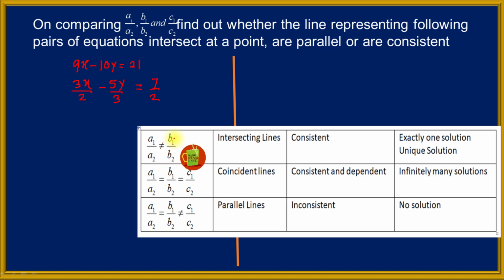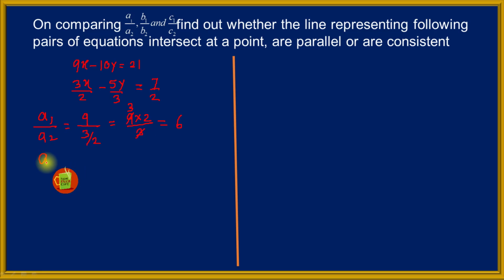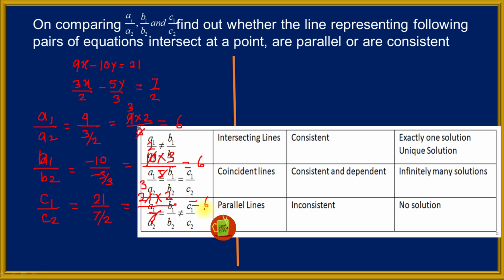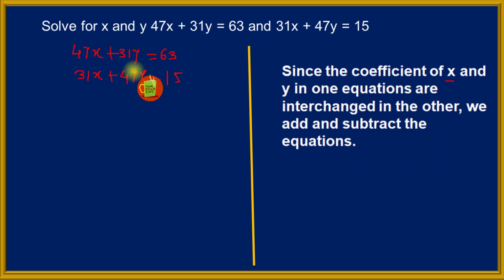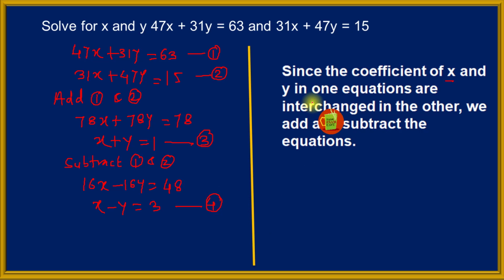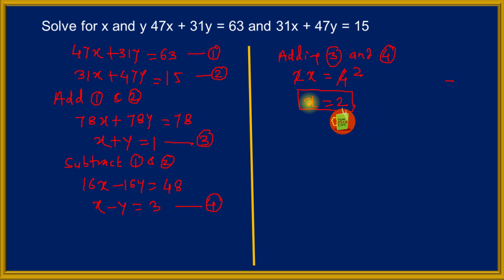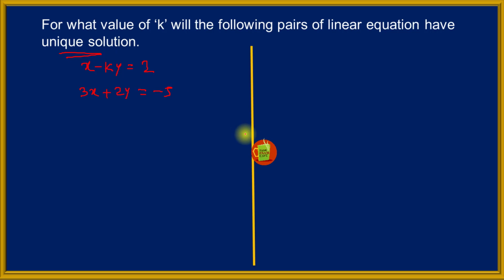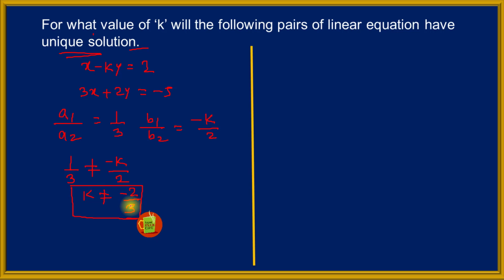Important Questions Linear equations in two variables || Part 01 || Class 10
In this video I have discussed important questions linear equations in two variables. In this part 1 we have selected the 2 marks questions. Revision of 2 marks question from linear equations in two variables.

Here is a pdf file of all links
of the revision of class 10 maths CBSE
2021 Examination

Download the pdf, it is the updated file.

Unit test paper 01 pdf

Suggested videos
Revision of Class 10 maths Part 08

Revision of Class 10 maths Part 07

Revision of Class 10 maths Part 06

Revision of Class 10 maths Part 05

Revision of Class 10 maths Part 04

Revision of Class 10 maths Part 03

Revision of Class 10 maths Part 02

bankexamcafe